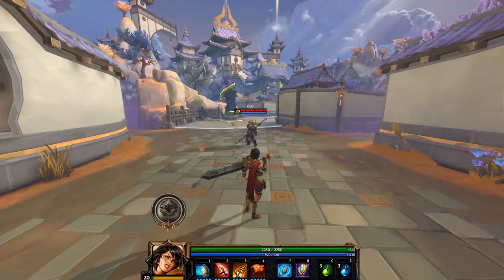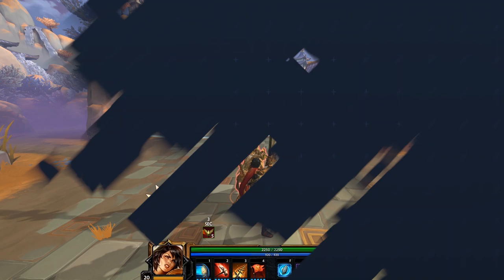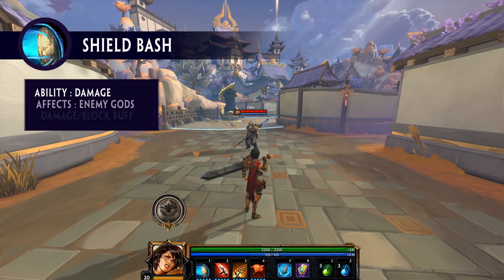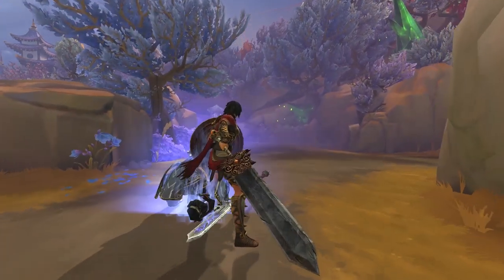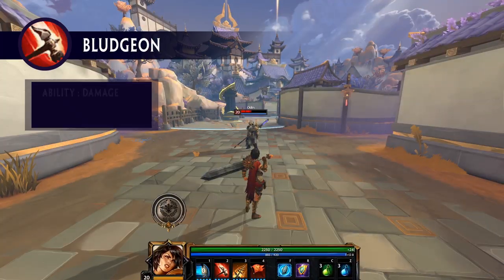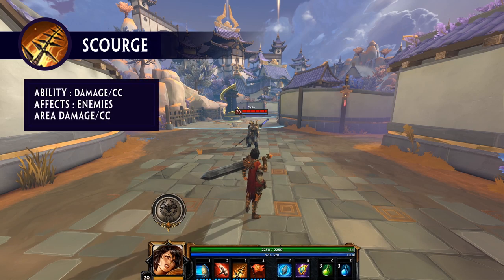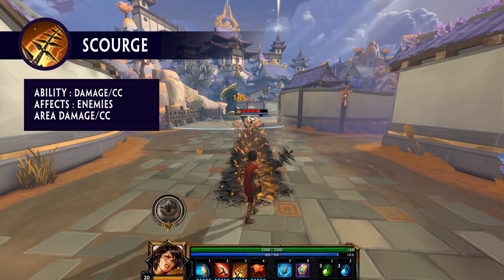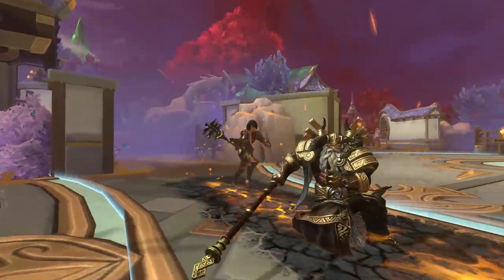SMITE - Tutorials - How to Play: Bellona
Get started on the battleground of the gods with the SMITE God tutorial for Bellona, the Roman Goddess of War. Bellona is one of the free, playable warriors in SMITE.